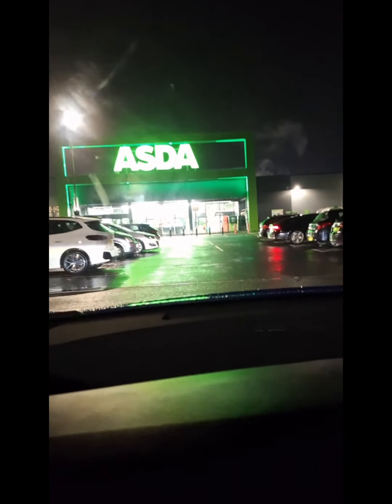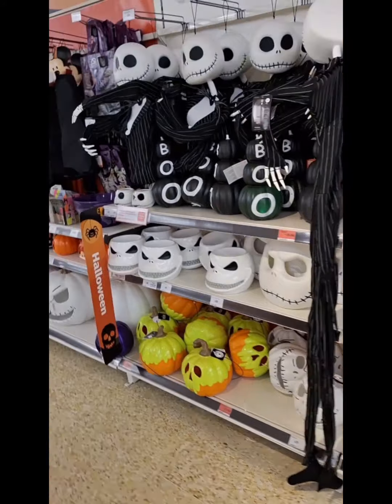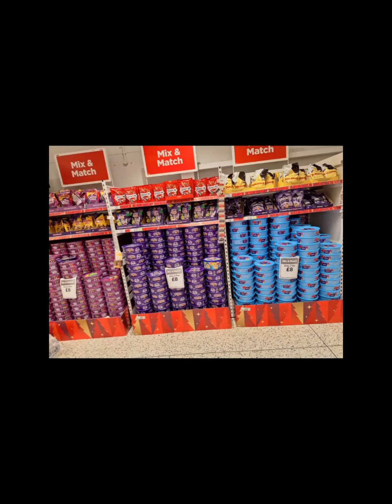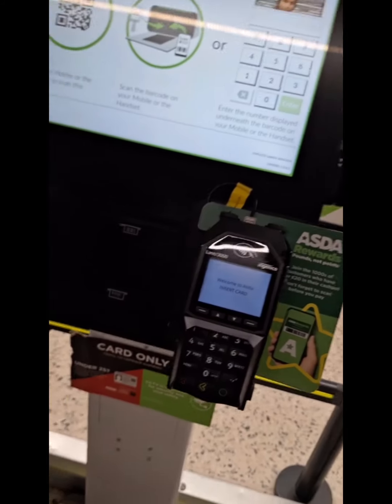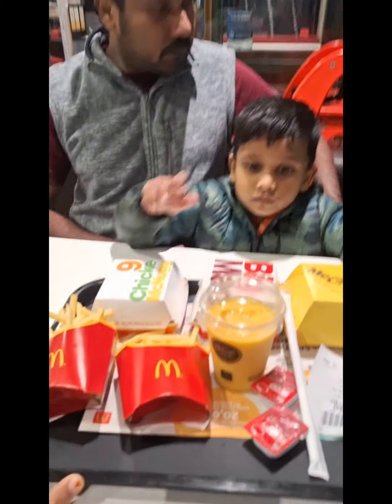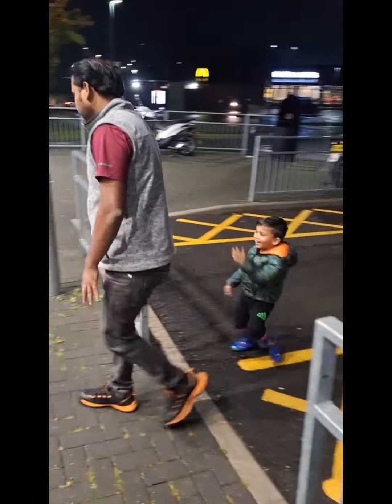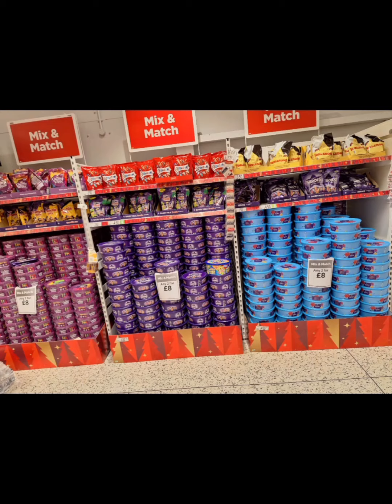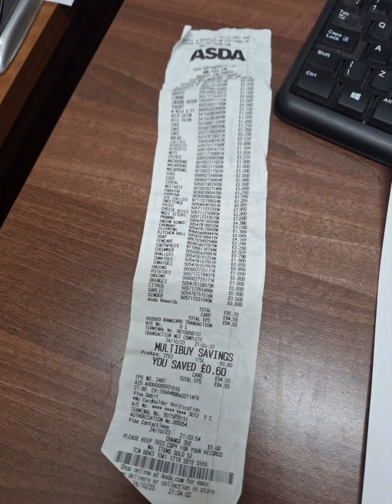യുകെ യിലെ സാധനങ്ങൾക്ക് വിലക്കൂടുതലോ??/ UK shopping vlog/ a night out with family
shopping vlog uk prizes of stationarie uk/
night out # family time